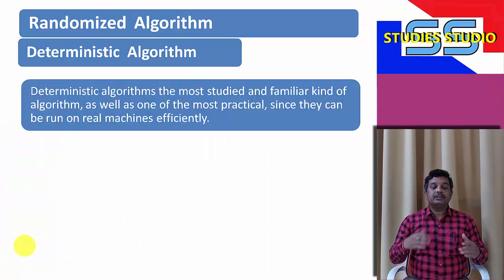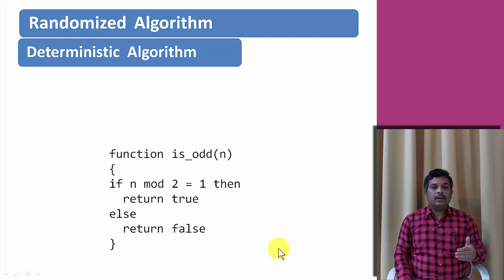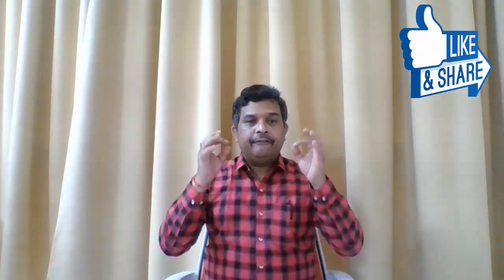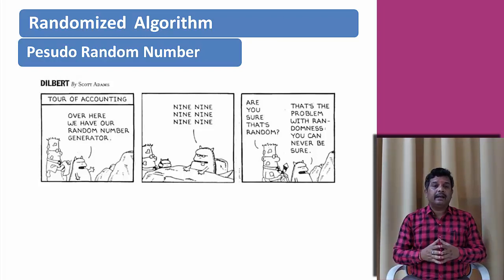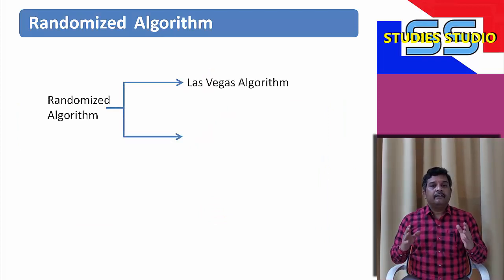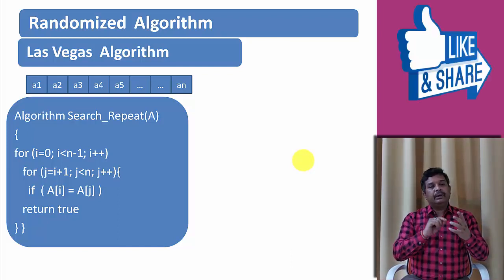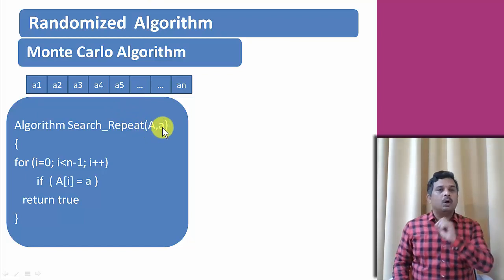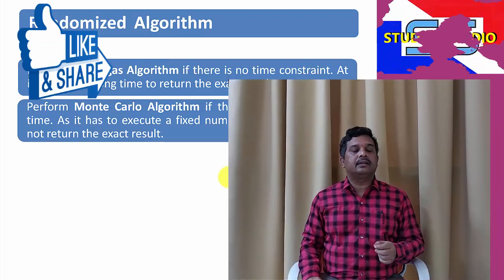Randomized Algorithms || By Studies Studio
randomized algorithms,
randomized algorithm,
Deterministic Algorithm,
types of randomized algorithms,
probabilistic analysis and randomized algorithms,
Probabilistic Analysis,
randomized Algorithm types,
Las Vegas Algorithm,
Monte Carlo Algorithm,
randomized algorithms tutorial,
randomized algorithms in daa,
randomized algorithm example,
randomized analysis of algorithms,
probabilistic algorithms examples,
probabilistic algorithms,
probabilistic algorithm definition,
numerical probabilistic algorithms,
types of probabilistic algorithms,
DAA,ADA,

Studies Studio
StudiesStudio